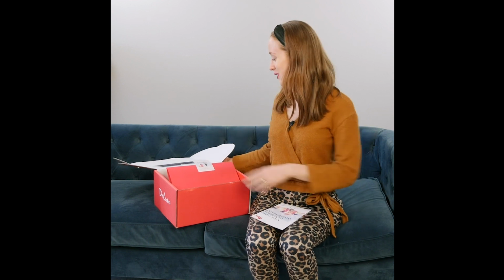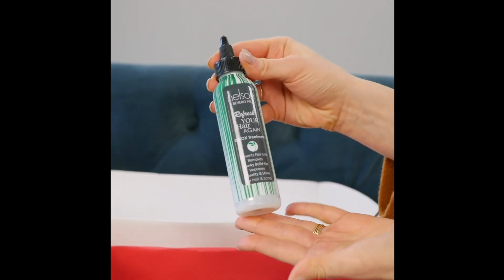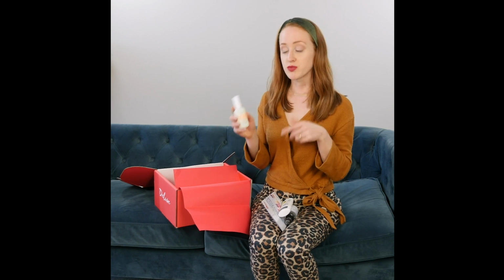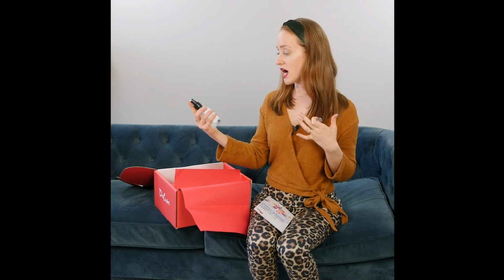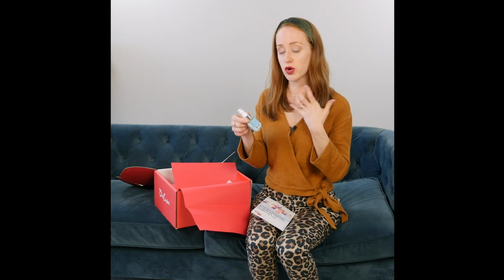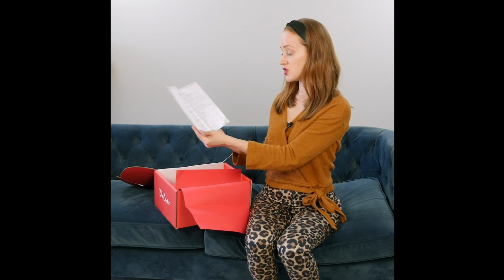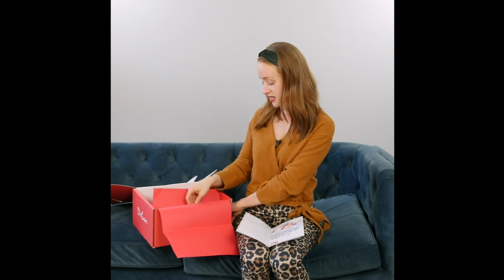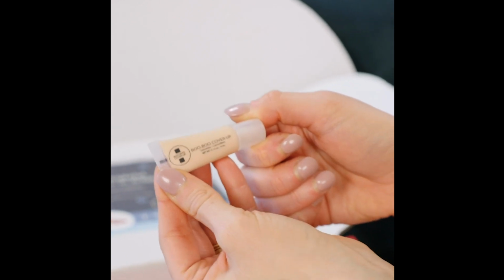The December Deluxe H2BAR Box Unboxing!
Spend some time with us as Stephanie, the co-founder of How to be a Redhead, unboxes the December Deluxe H2BAR Box! A new H2BAR Box sent quarterly (4X a year) and valued at $250+!

This Deluxe H2BAR Box has 17 products, 10 of them being FULL-SIZE! The theme is all about a *Redhead Winter Wonderland ❄️* & is packed full of products for your redhead life — ‘Redhead Friendly approved everything & it’s all delivered right to your doorstep monthly.

This December Deluxe H2BAR Box, valued at $250+, is sold out!